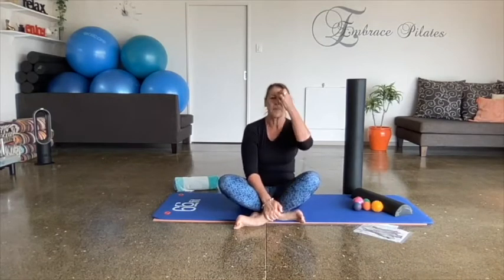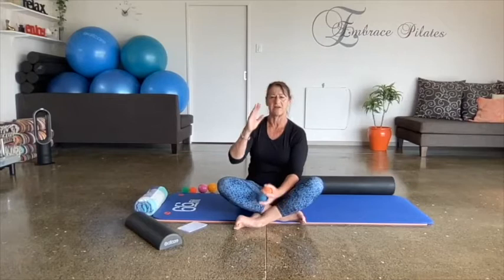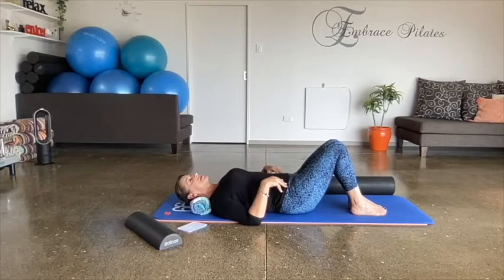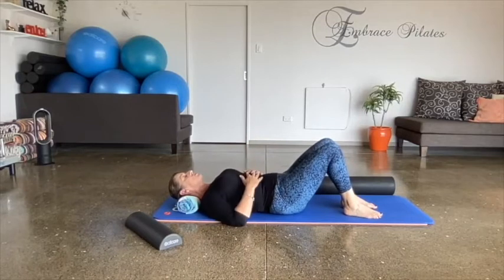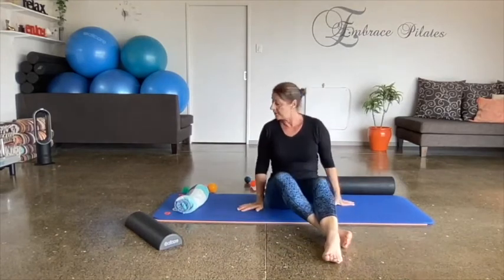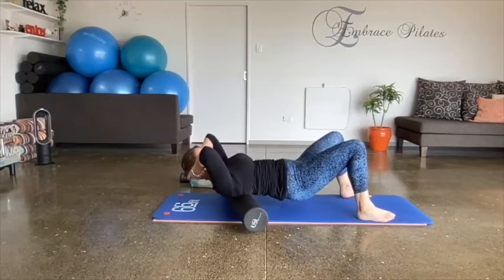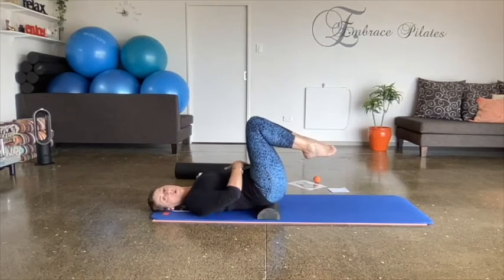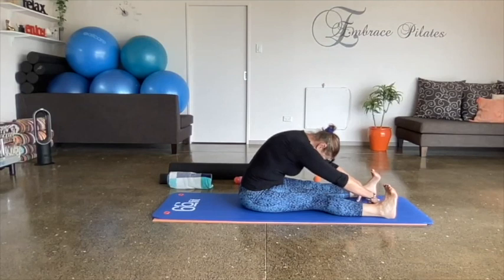Back Pain - part 1 of 4 The Long Muscles of the Back and its Trigger Points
This first video in a series of four looks at the many different reasons for back pain and the different approaches to dealing with it.  This  video looks at the Long muscles of your Spine - the Erectors and their Trigger points.  Learn self care  and  self help for your chronic back pain.  Become you own expert and learn how to treat your own back pain.  These videos contain Pilates - Trigger Point Work - Myofascial Techniques to release pain - Feldenkrais & Franklin Method techniques.  Check out part 2: The Quadratus Lumborum and its Satellite Trigger points - Part 3: Quadricep Dominance - part 4: The Spine & Posture -